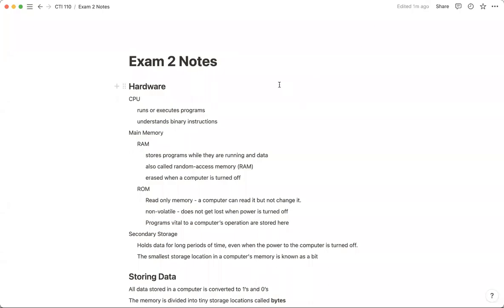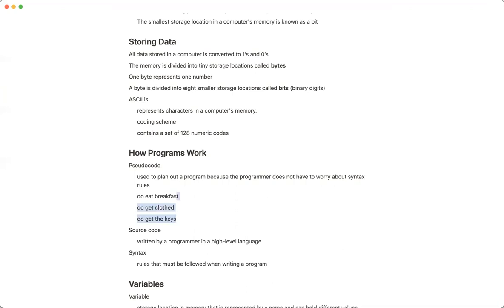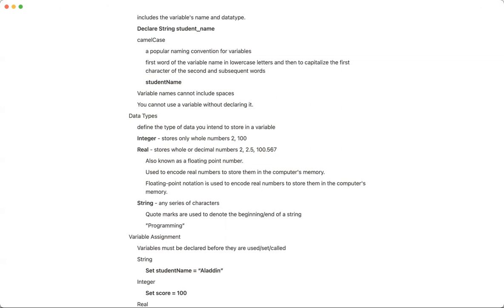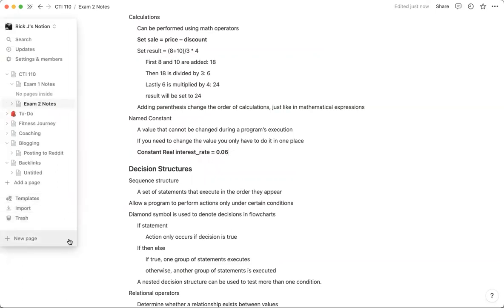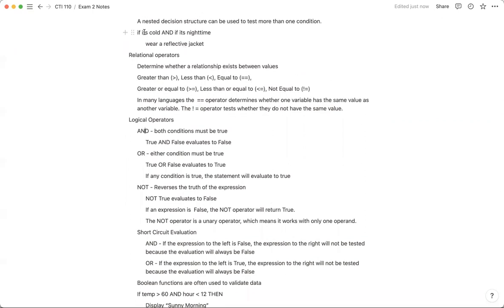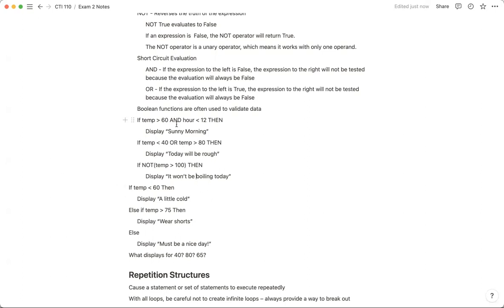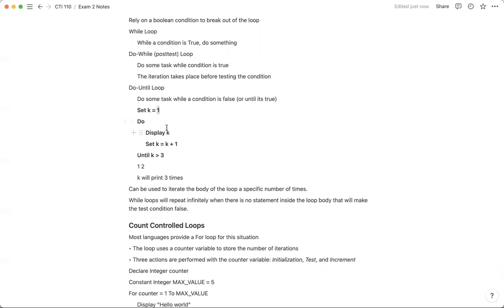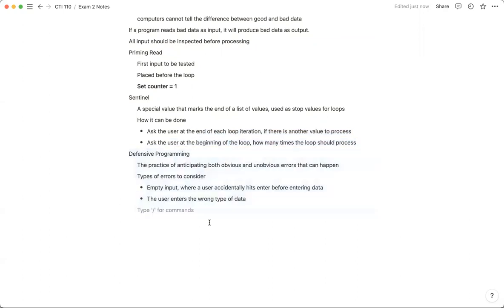CTI 110 Exam 2 Review